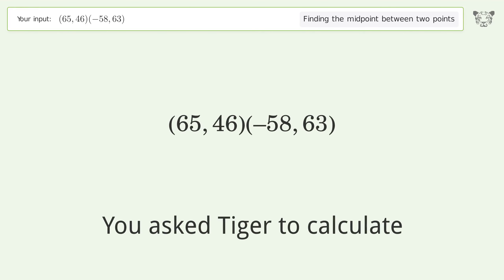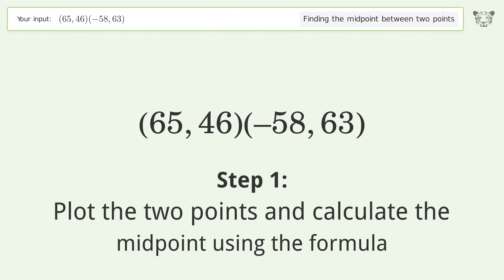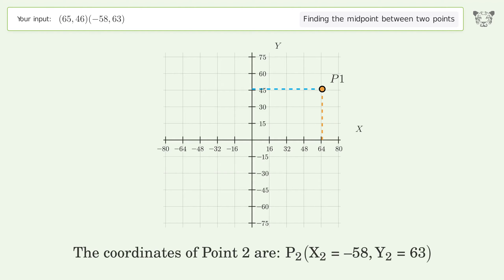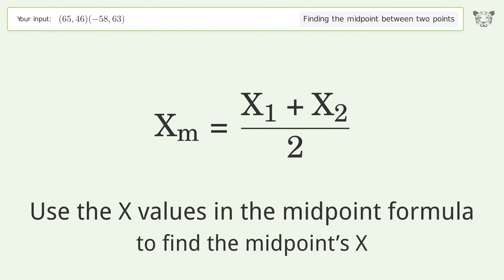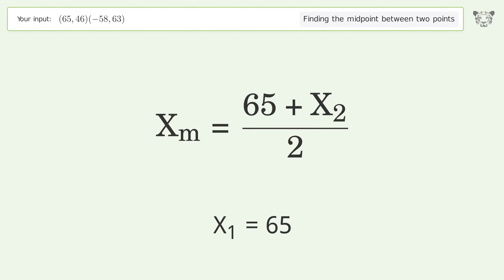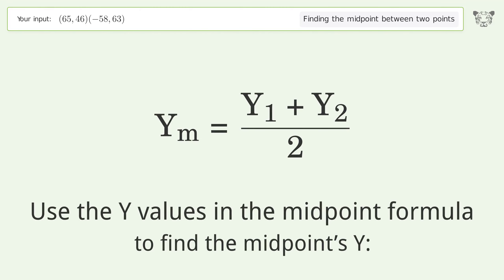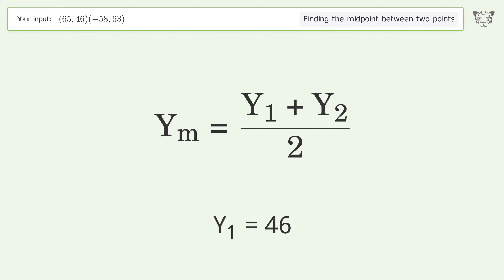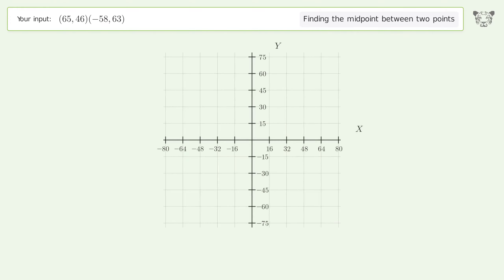Find the midpoint between two points p1 (65,46) and p2 (-58,63): Step-by-Step Video Solution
See how to easily find the midpoint between two points p1 (65,46) and p2 (-58,63) with our clear, step-by-step video guide on Tiger Algebra. Also, check out for more tips and tricks